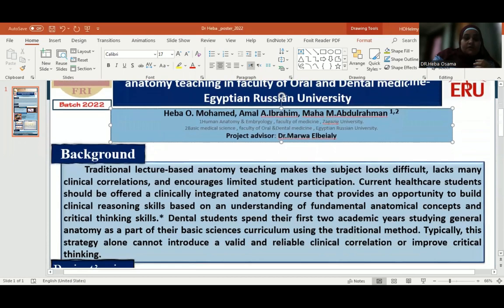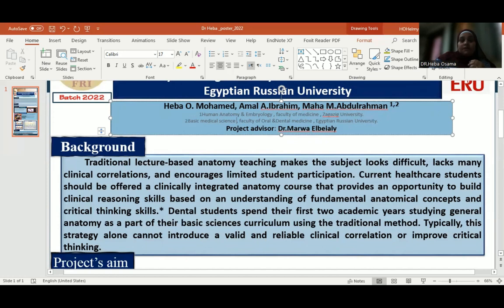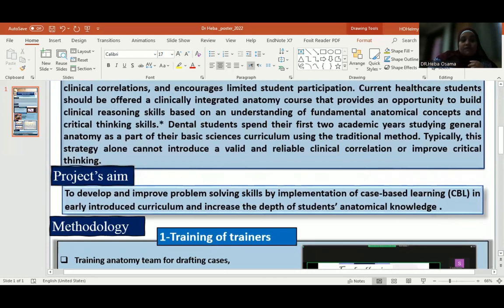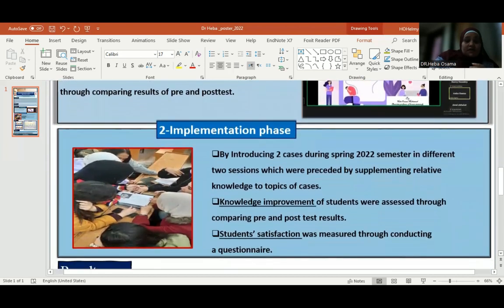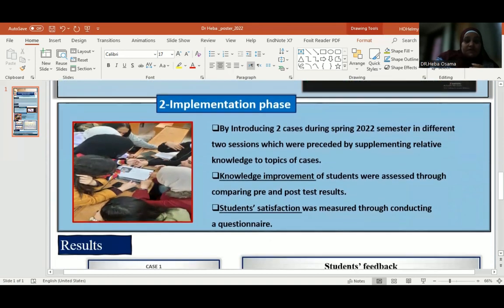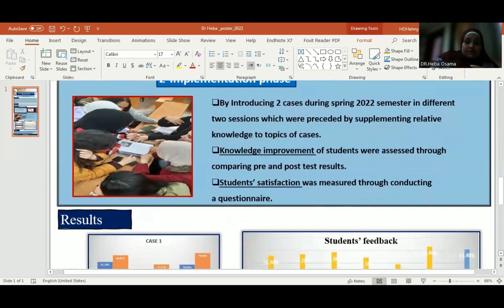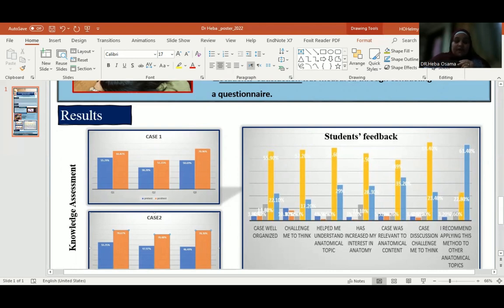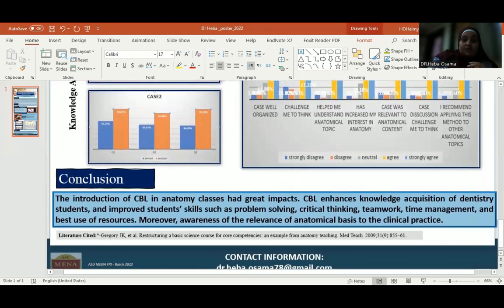Heba Osama Poster